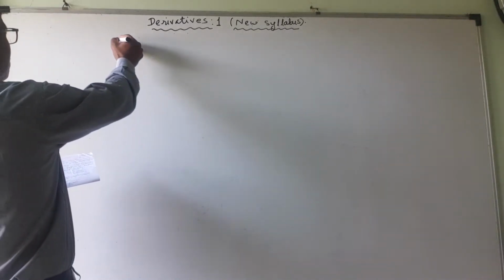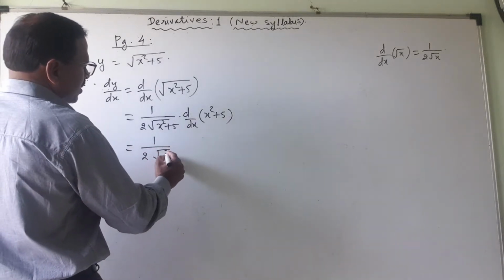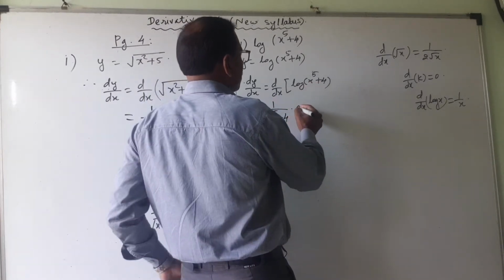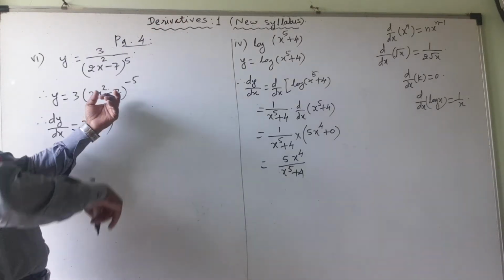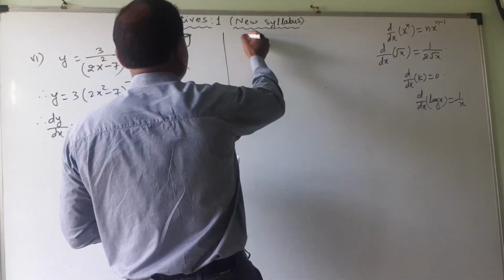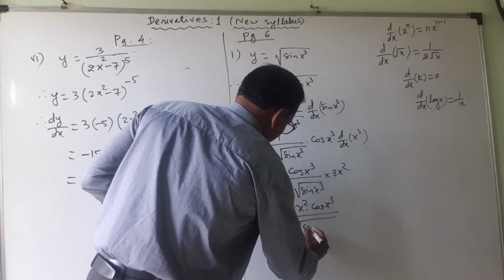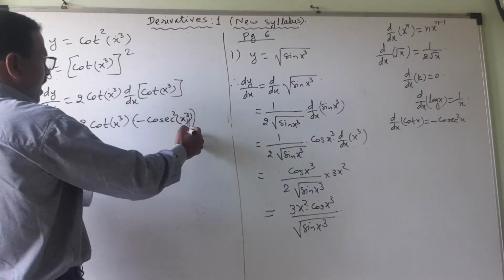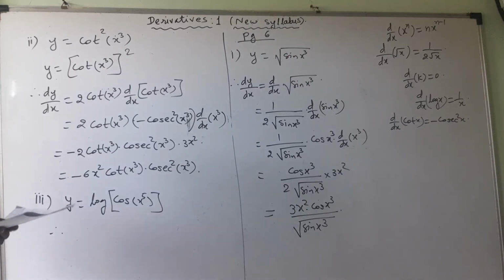Derivatives:New Syllabus.Lecture-1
Derivatives. Lesson -1 New Syllabus.